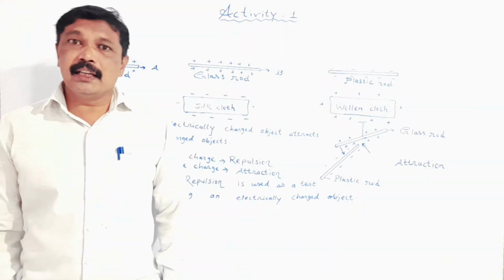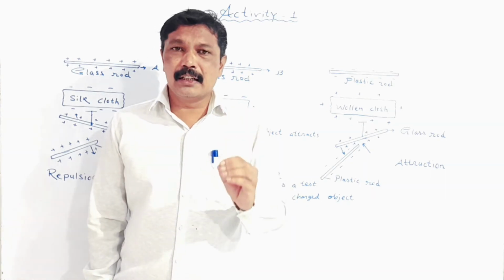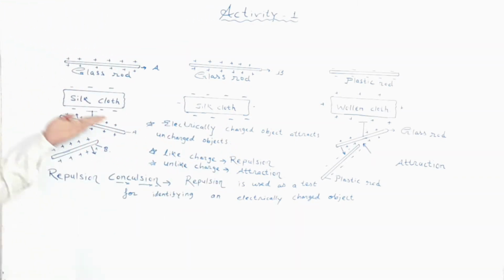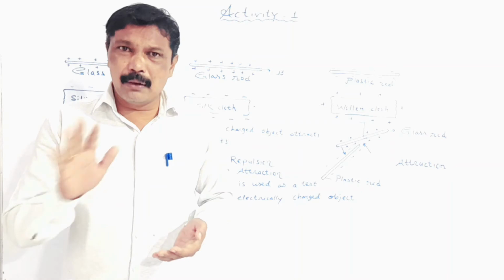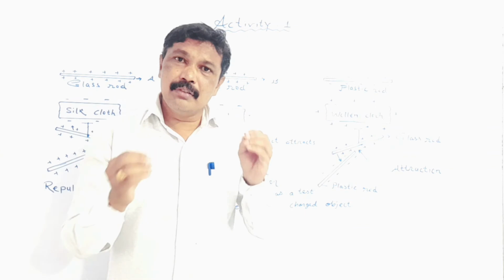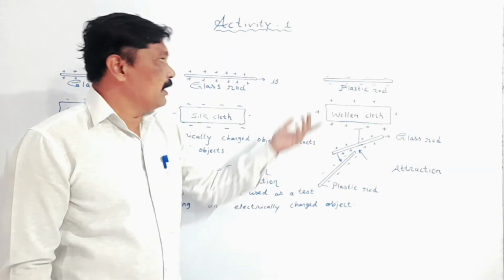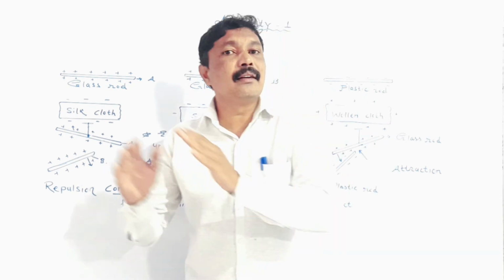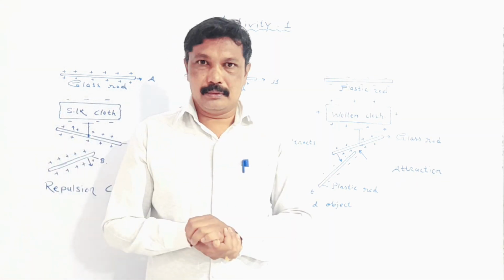MAHARASHTRA STATE BOARD STD MAHARASHTRA STATE BOARD STD 7 CHAPTER 8 STATIC ELECTRICITY PART 2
like charge and unlike charge